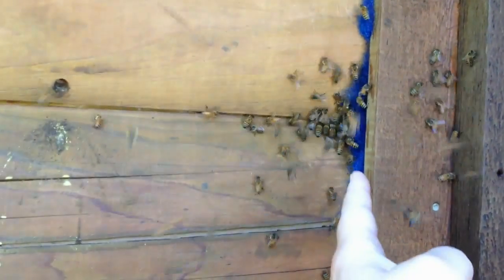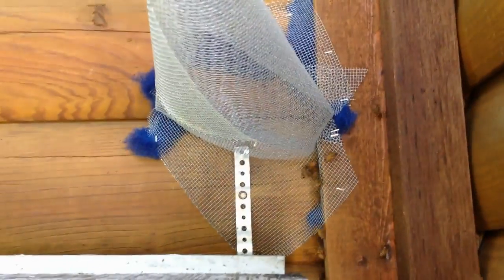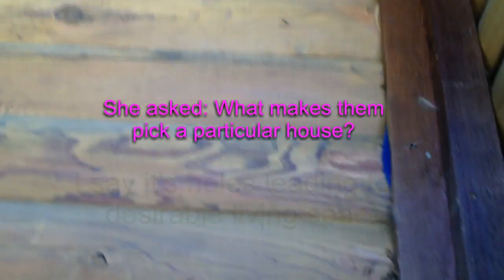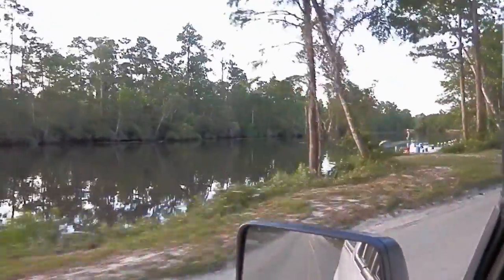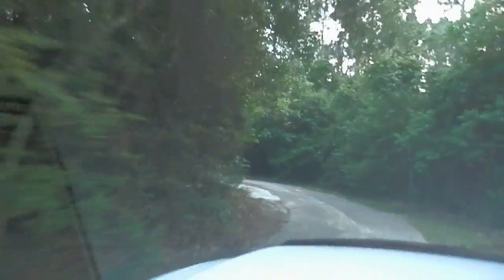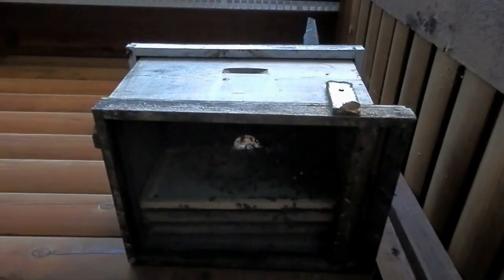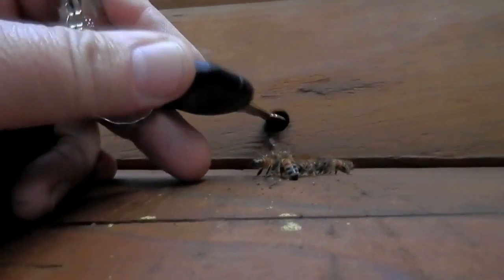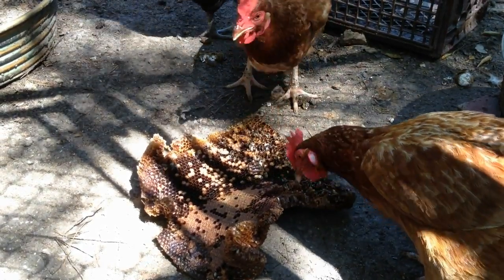Country Bee Trap Out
What a coincidence, hives in two log cabins in one season.  If you knew how rare true log cabins are in our area you'd be impressed.  lol
The owner here is a local politician who retired and moved to this secluded piece of heaven.